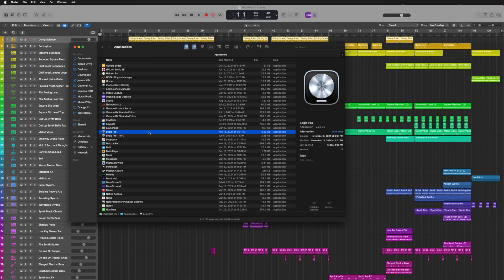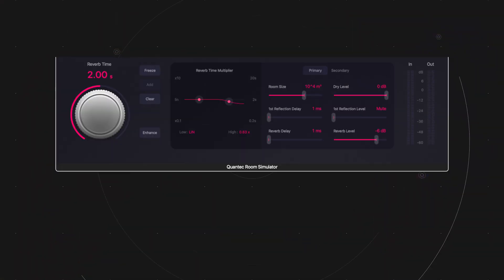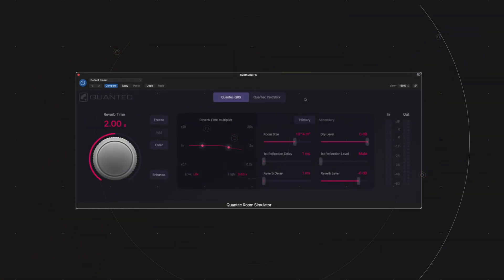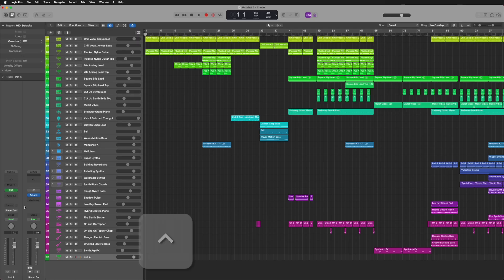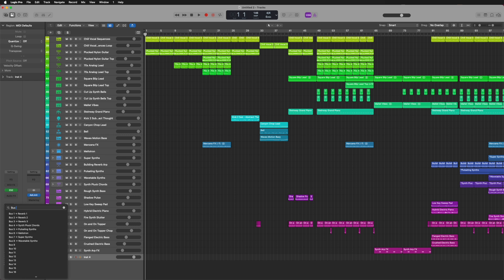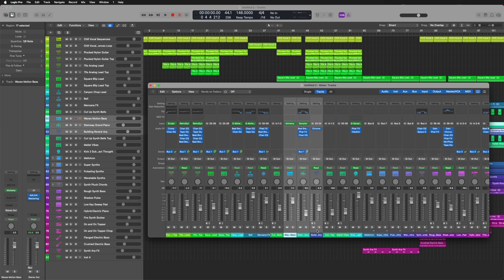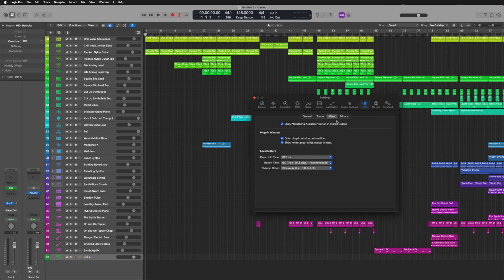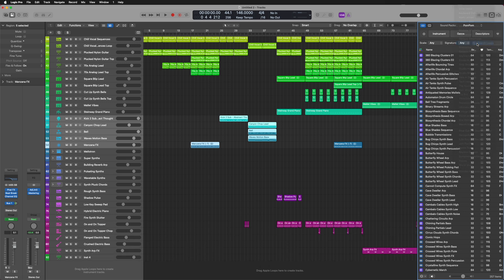Logic Pro 11.1 Update - Better Late Than Never Improvements!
Logic Pro 11.1 is out! Learn how to update the app safely and find out what's been added and changed!

Chapters
0:00 Intro
0:17 How To Safely Update Logic Pro
1:21 Quantec Reverb Plugin
2:38 Plugin Search
3:23 Sends and Output Routing Search
3:38 Moving Tracks In The Mixer
4:07 Quickly Remove Plugins and Sends
4:22 Add Sample Rate and Buffer Size to LCD Display
4:53 Hide the Mastering Assistant on the Stereo Output
5:13 Bounce In Place Additions
5:34 New Sound Packs
5:47 Final Thoughts